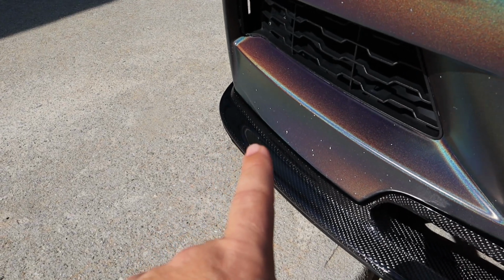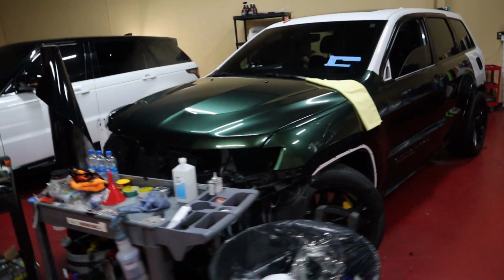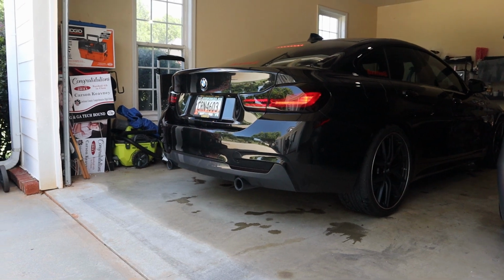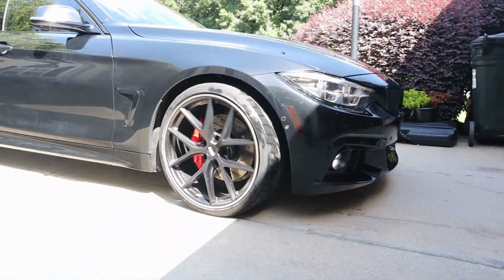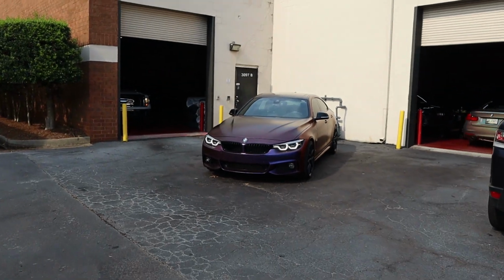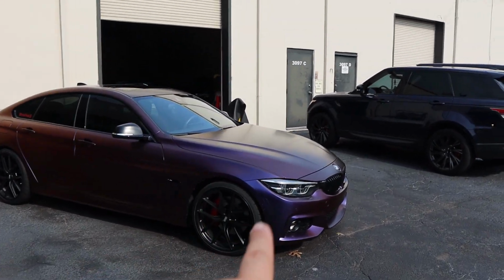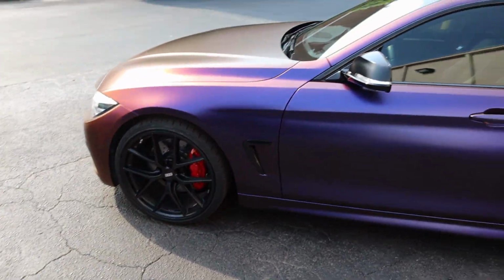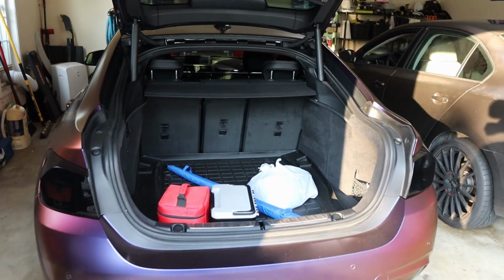New Wrap Reveal - Helen Gets Satin Roaring Thunder - BMW F36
We take Heidi and Helen to get wrapped. Heidi gets a refresh and some PPF while Helen gets a Satin Roaring Thunder wrap by Avery Dennison. We now have all the colors!  Enjoy the vlog and the wrap reveal. Opulent Auto Styling in Atlanta did an amazing job on the install.

Camera Equipment:
Main Camera
50 mm Lens
Camera Light